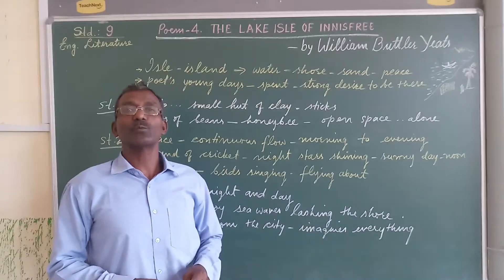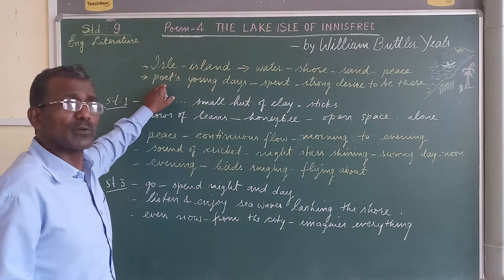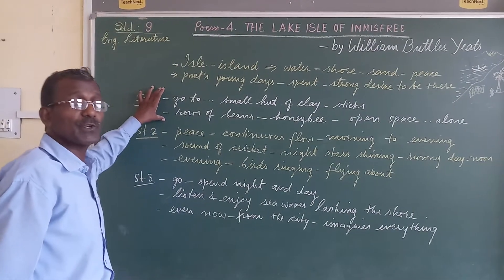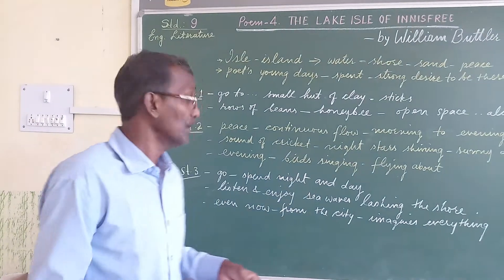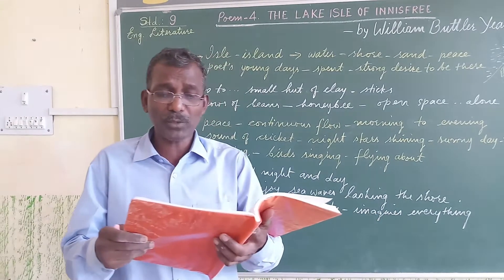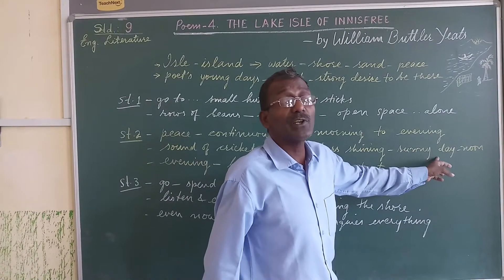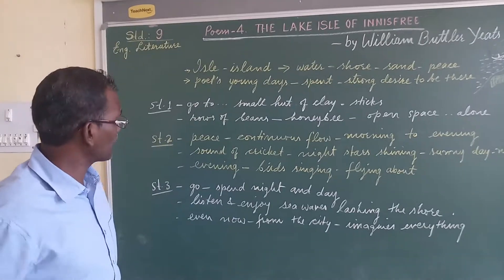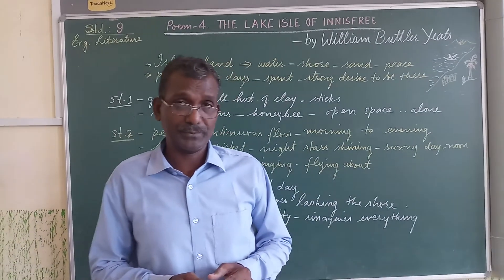ENG. Literature- Std 9 "Lake Isle of Innisfree"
Prepared by Damian Hemrom